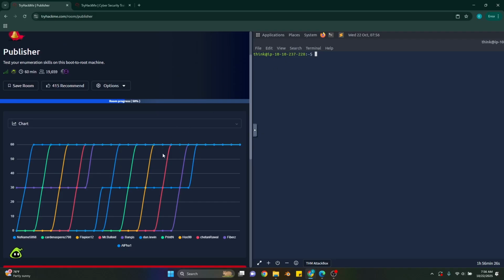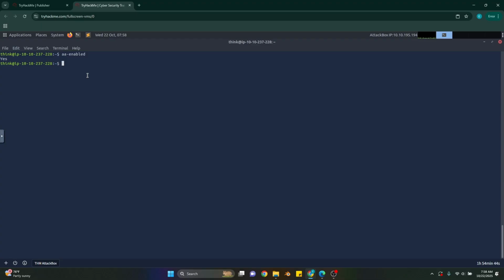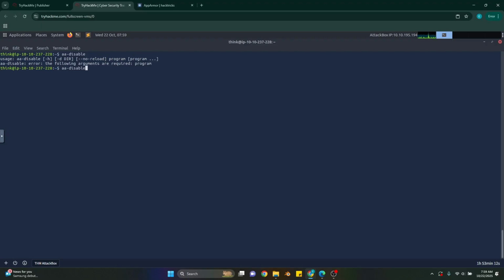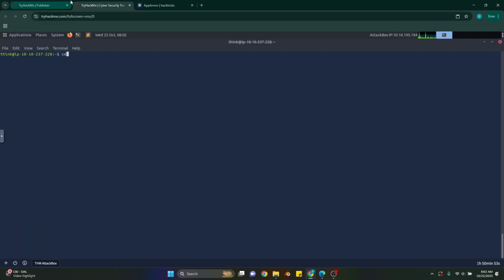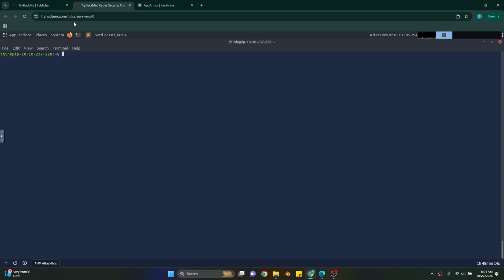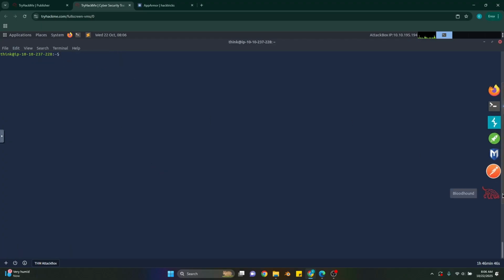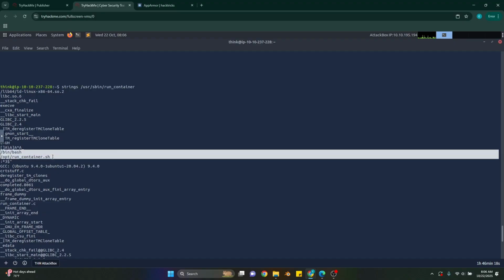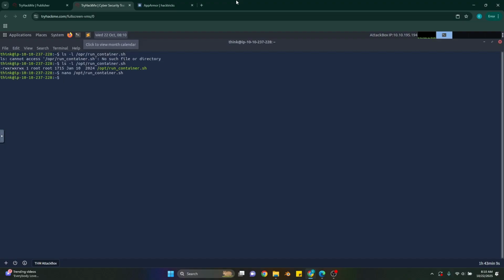Publisher Room Walkthrough on TryHackMe (Part 2) |Step-by-Step Guide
In today’s video, I’m taking you through the Publisher room privilege escalation on TryHackMe. If you're stuck or just want to see how to tackle the challenges, you’re in the right place!

I’ll walk you through:

Bypassing Apparmour
Finding and exploiting SUID binaries
Escalating privileges

Some tips that’ll make this process smoother for you

Whether you’re just starting out or sharpening your skills, this guide has got you covered. Let’s get you closer to mastering penetration testing and ethical hacking!